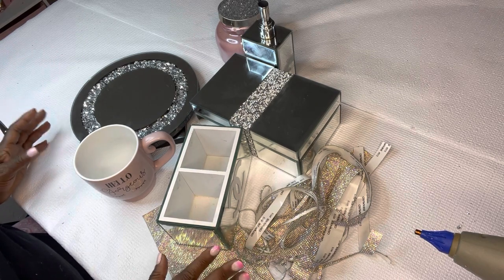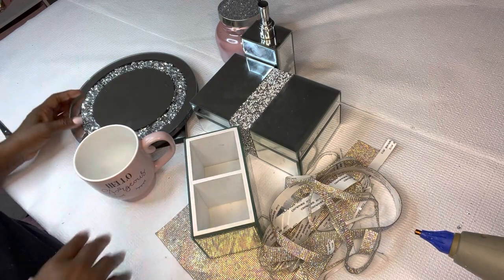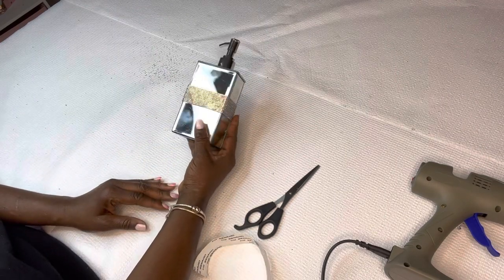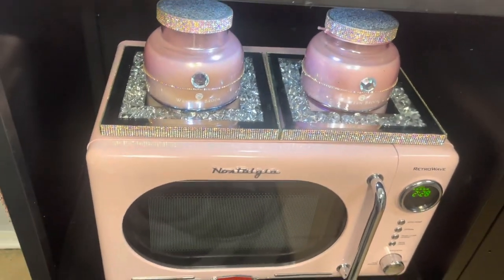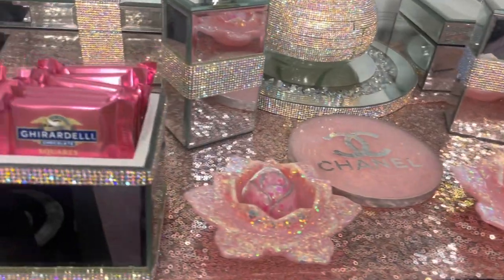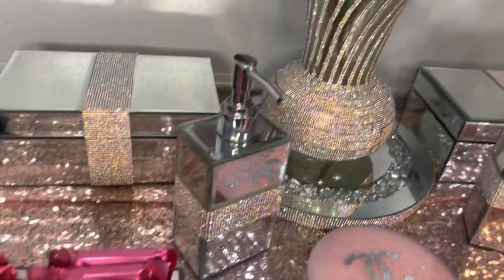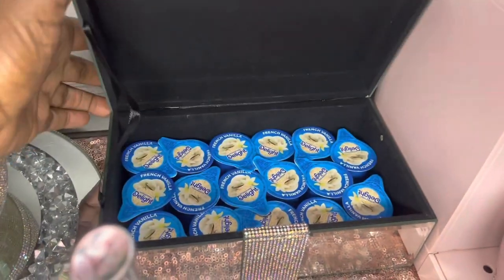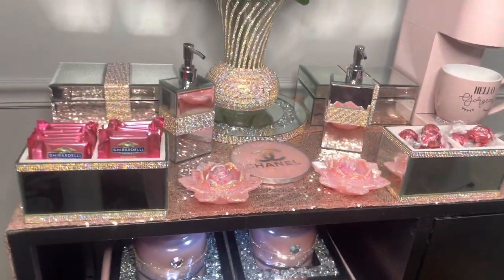Glam Coffee bar makeover/diy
Today we will be adding some glam to existing accents to decorate my coffee bar.

I used Crystal diamond wrap from Amazon and I already had the mirrored decor

If you all are interested and the cups, lunchbag or any of the things she made, here is her info